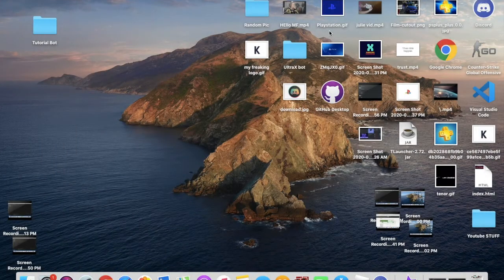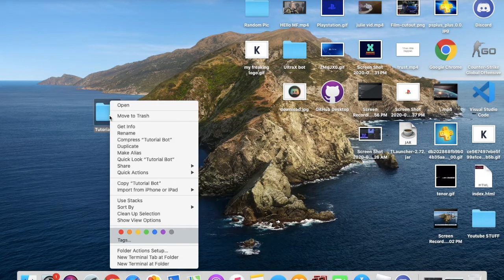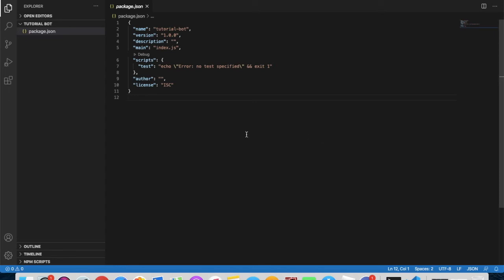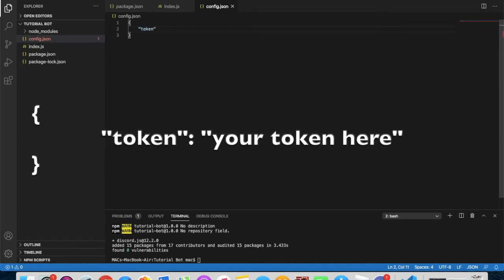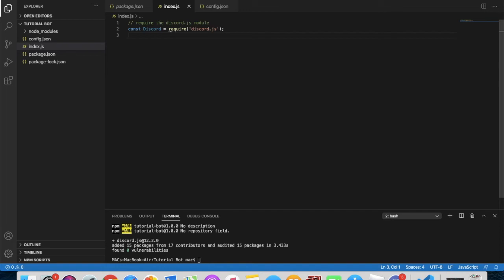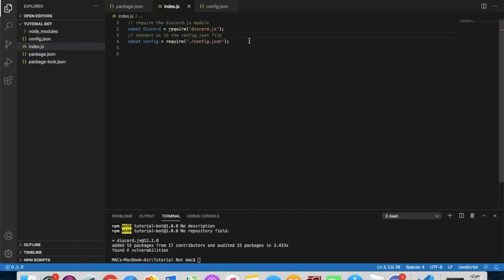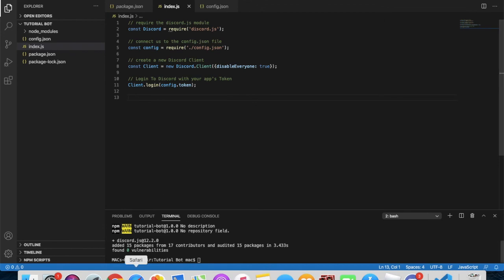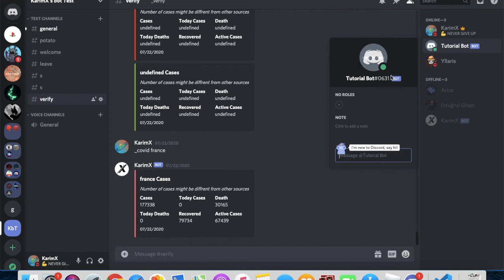How To Start a Discord Bot | Getting Set Up | Discord.JS 12V | Episode #1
This is the Github For Source code

**in case the link didnt work thats my Discord KarimX#9586**

in this video i teach how to make a discord bot using discord.js. this is the start like getting start up and Basics

XX VIDEO OPTIMATIONS | IGNORE THIS XX